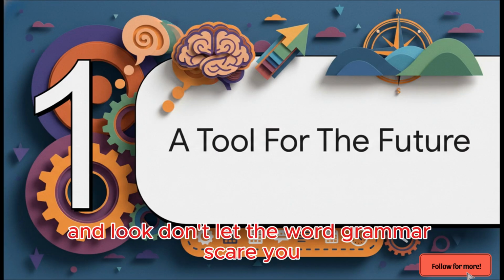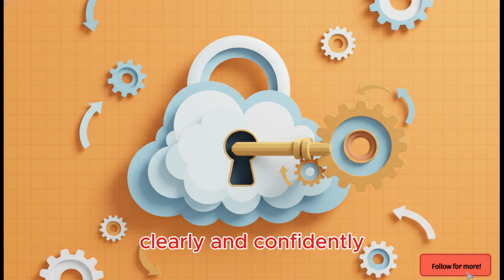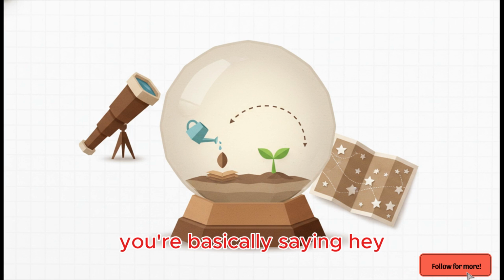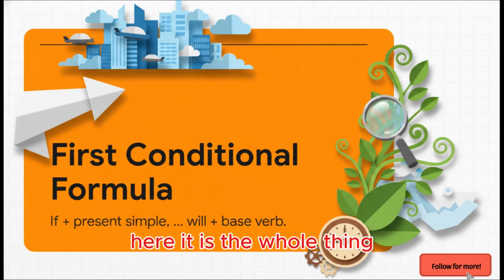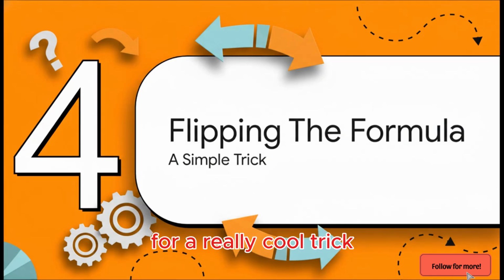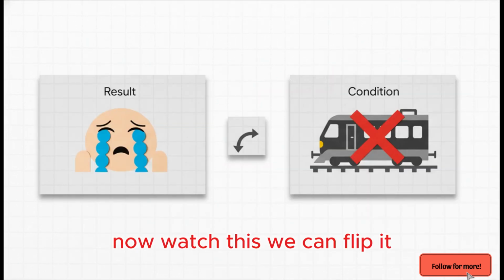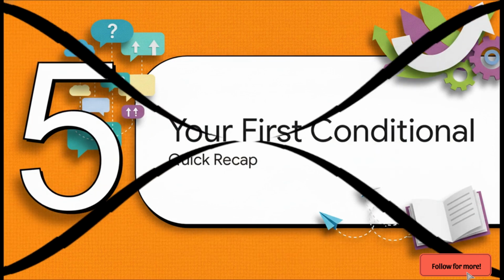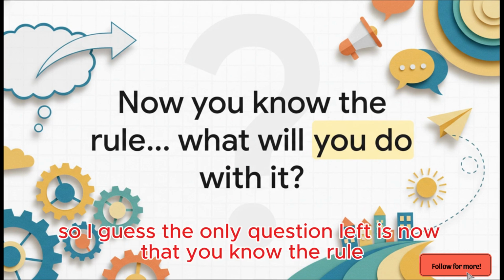First Conditional English Grammar: How to Talk About Future Possibilities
Learn how to talk about the future with confidence using the First Conditional! 🚀

What will you do if it rains tomorrow? What will happen if you study hard? In this lesson, we master the First Conditional, the grammar structure we use to talk about real possibilities and their likely results in the future.

We’ll break down the grammar "math" so it makes perfect sense, and I'll show you the #1 mistake that almost every English learner makes.

📚 What You Will Learn:
The Formula: The "If + Present Simple, Will + Verb" structure.
Real vs. Impossible: Why we use the First Conditional for things that can actually happen.
The Negative Form: How to use "If... not" and the word Unless.
Punctuation Tips: Where to put the comma when you flip the sentence.
Common Mistakes: Why we never say "If it will rain..."

✍️ Practice Challenge:
Let’s test your skills! Finish this sentence in the comments: "If I have free time this weekend, I will..." I’ll be checking the comments to give you feedback and keep you on the right track!